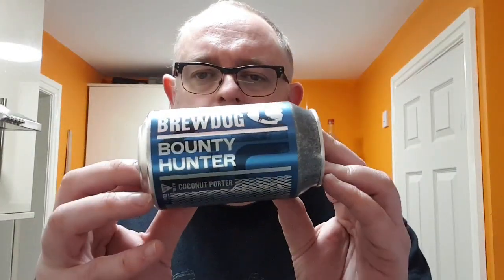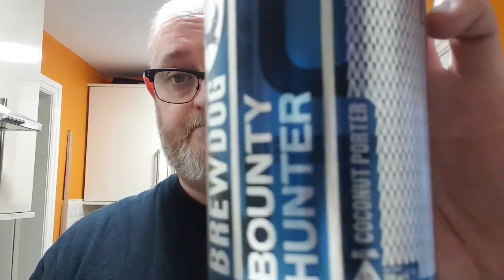Beer Dad #654 Fanzine 21 Unboxing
Brewdog Fanzine unboxing video